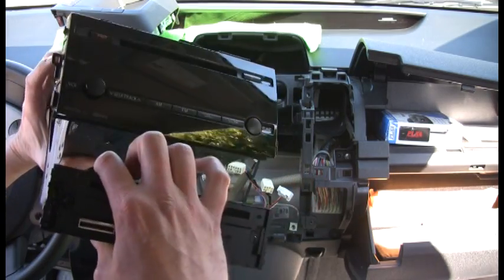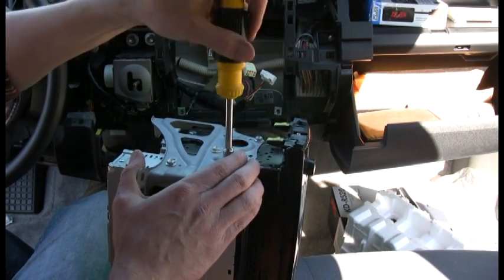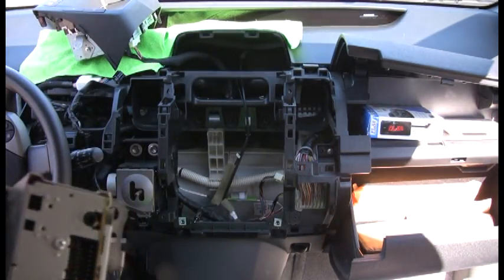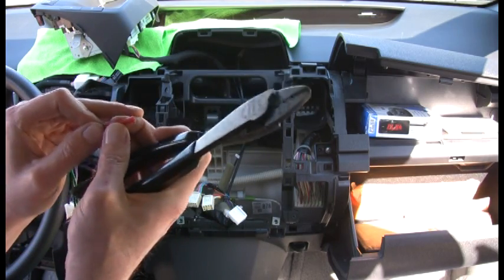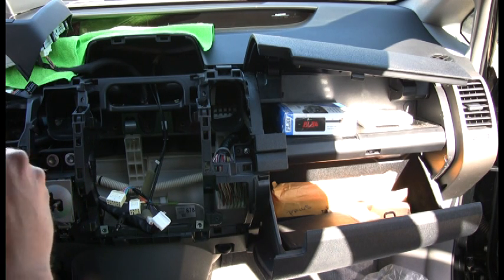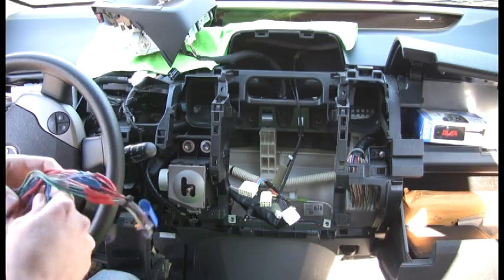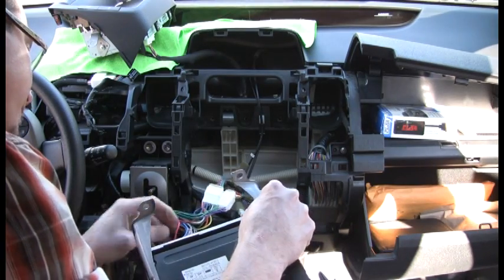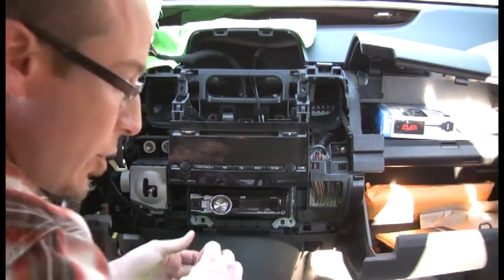Prius Stereo Install Part 2.mpg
Rough cut of Prius "Stealth Style" Stereo install. Part one shows how to disassemble the dash. Part two will show how to wire the stereo without the need for resistors.